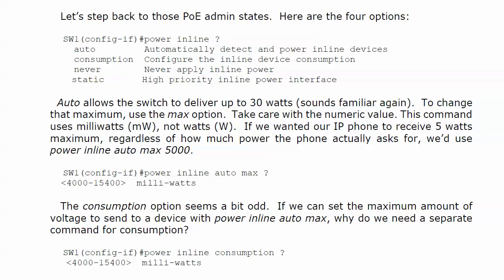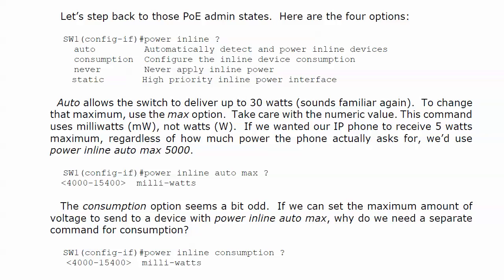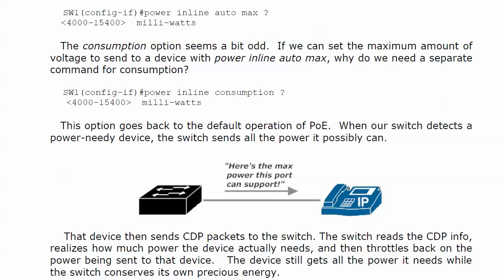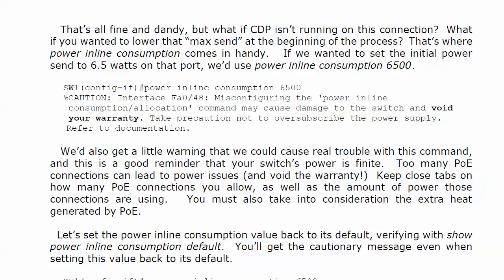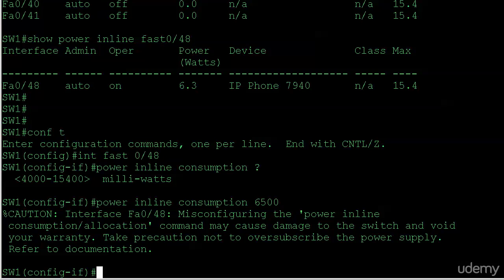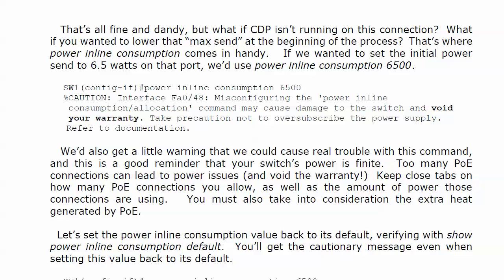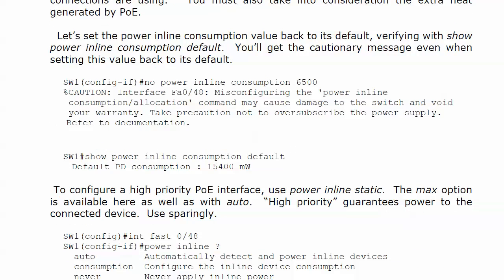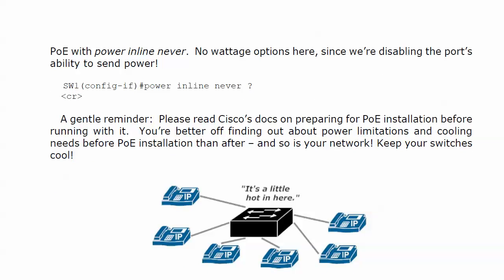008 Fund 7 More Power Over Ethernet